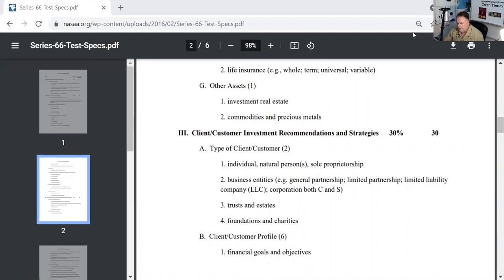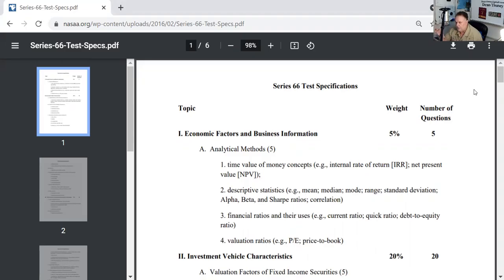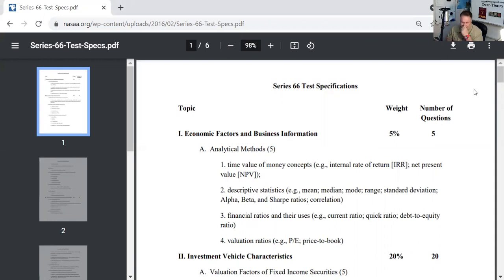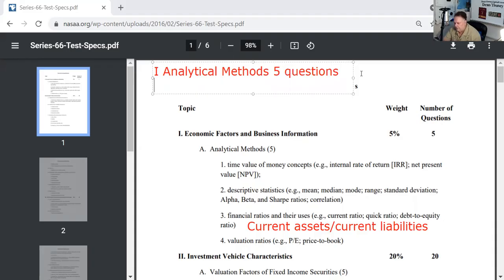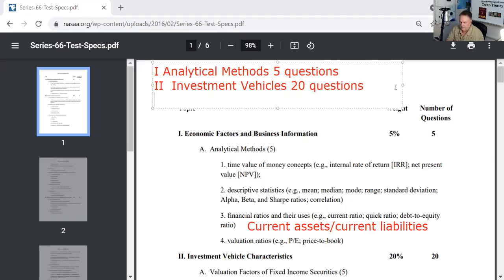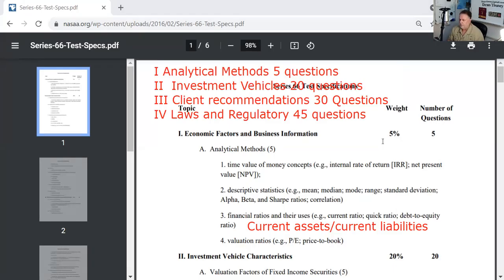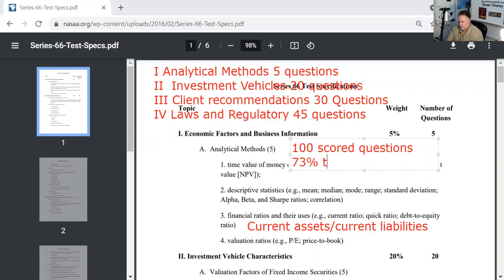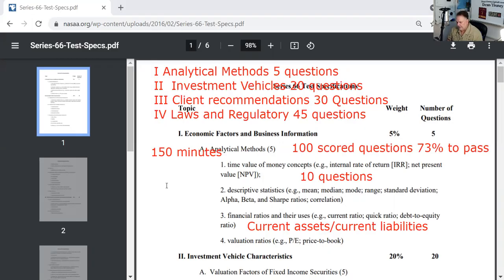How to Pass the Series 66 Exam by Knowing the Series 66 Exam. Test Specifications.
Please go to the NASAA website and print the PDF before watching this introduction.